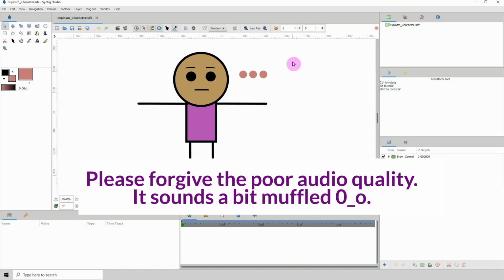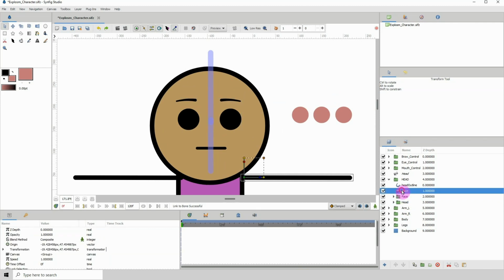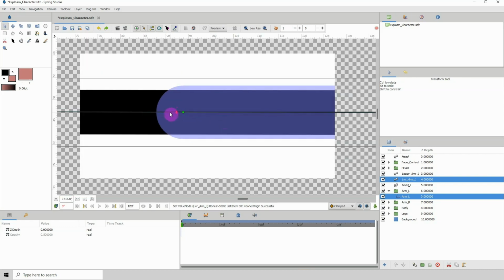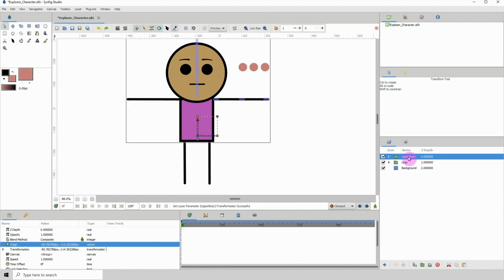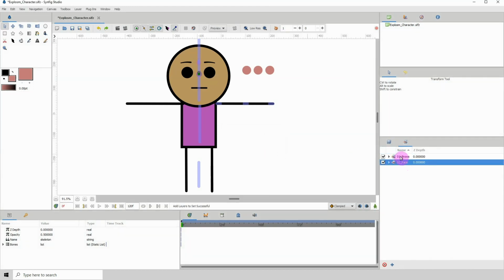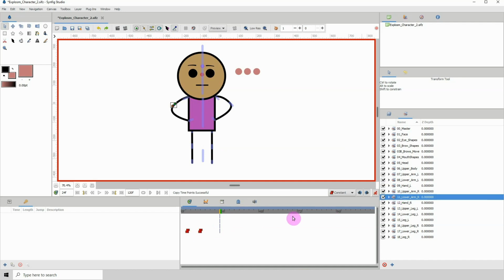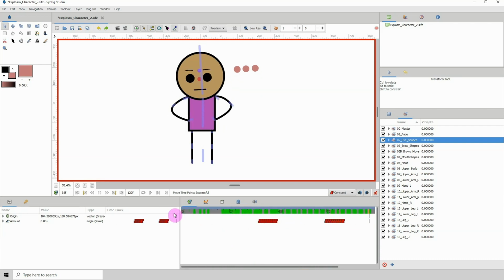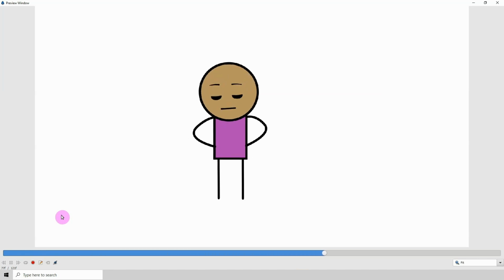Synfig for beginners: 71 - ExplosmEntertainment Style Rig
Apologies for the poor audio quality on this one. You can lower the volume level to make it a tad bit better.

In this video I demonstrate how to rig a character like the ones on the ExplosmEntertainment  Channel as well as how to get started with animating such a character.